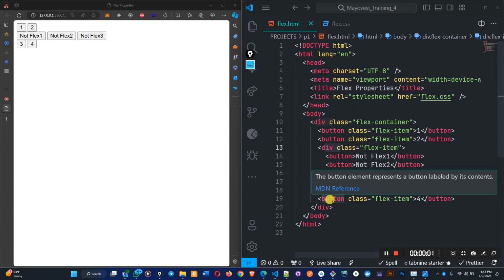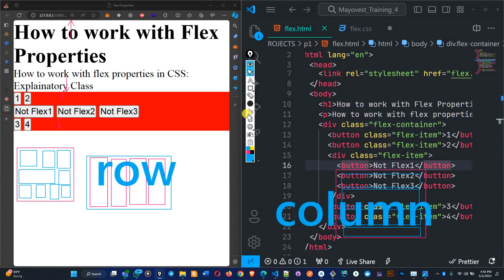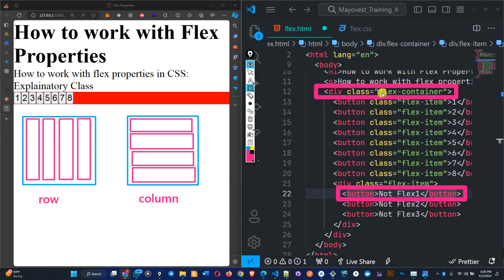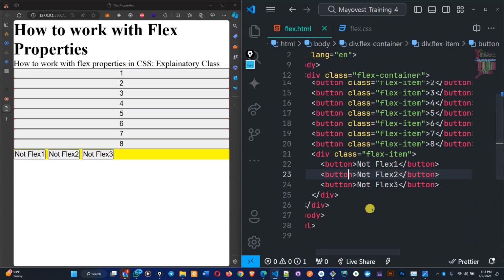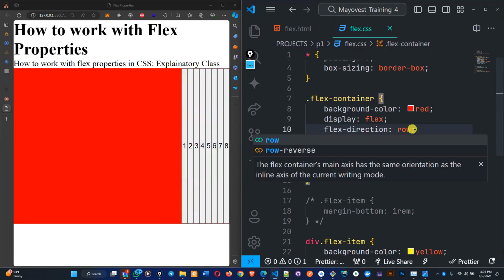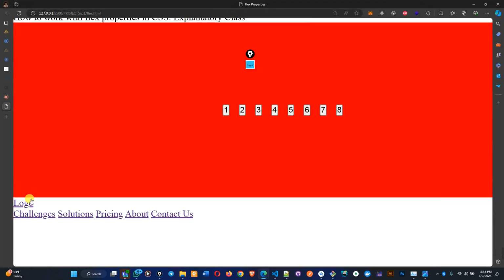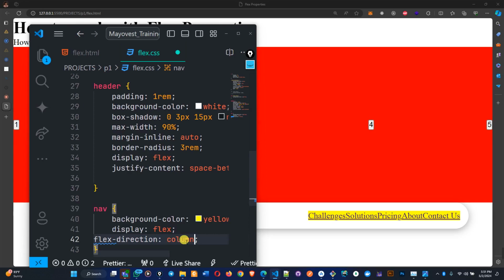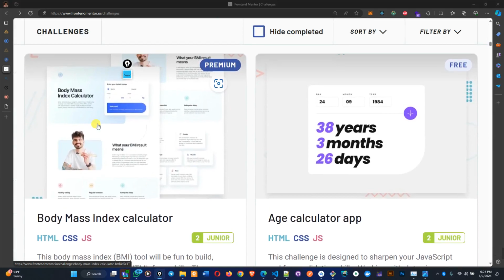Mayovest Web Development Training: Introduction to Flex Layout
How to layout pages using flexbox properties.